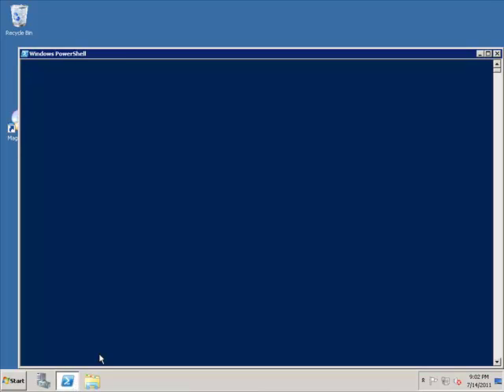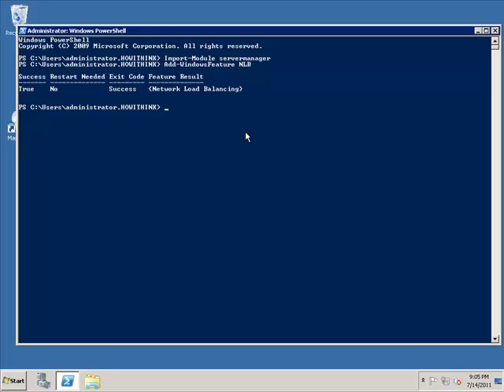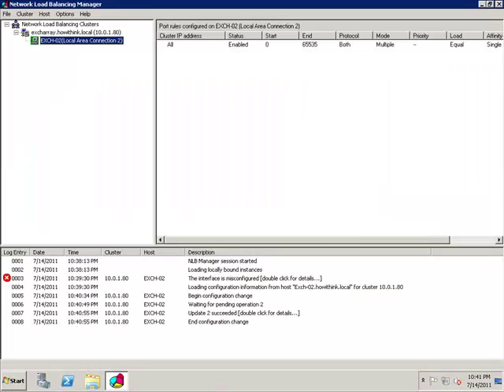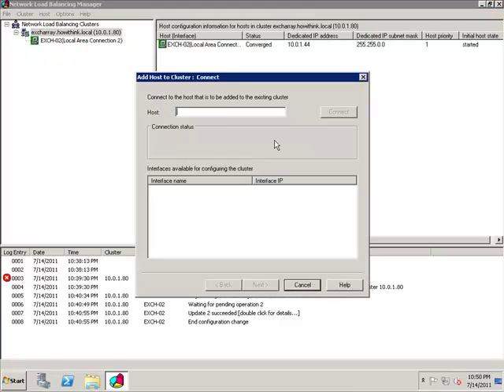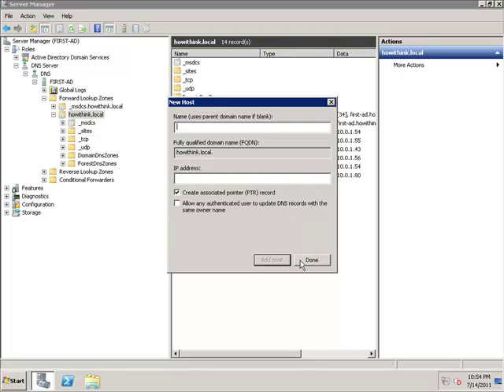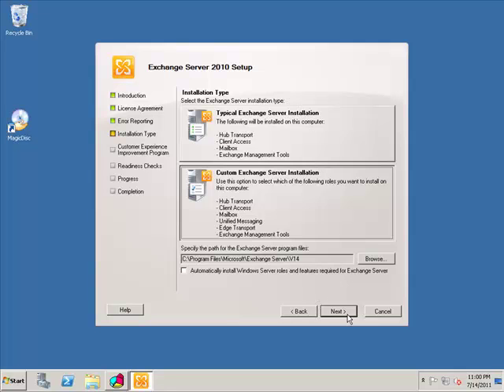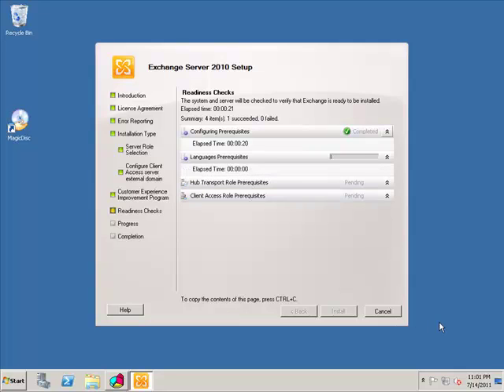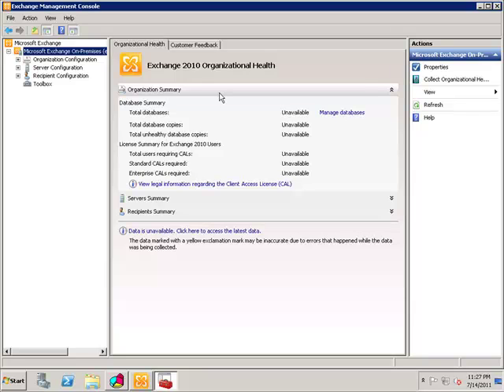Exchange 2010 - CAS Array creation using NLB & Client Access and Hub Transport role installation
In this part of the Exchange 2010 SP1 installation video, i show you how to install Network Load Balancing (NLB) software built into server 2008 R2 and how to create a CAS Array. After we create the Array, CA and HT roles are installed.

If you're installing multiple Client Access servers in one Active Directory site, you can create a Client Access server array. This is a load-balanced group of Client Access server computers that can be accessed through a single URL. Creating a Client Access array reduces the number of fully qualified domain names (FQDN) you need to have on your certificate, and it allows all users in one Active Directory site to access Exchange 2010 through a single URL.
After you've completed the installation of your first Client Access server computer, you can start building your Client Access server array.

To create a new Client Access server array, run the following command using the Exchange Management Shell.
New-ClientAccessArray -FQDN ClientArray.contoso.com -Site "YourSite" -Name "clientarray.contoso.com"
There can only be one Client Access array per Active Directory site. After you've created the array, you can manage which Client Access server computers are part of the array through your load balancer configuration.